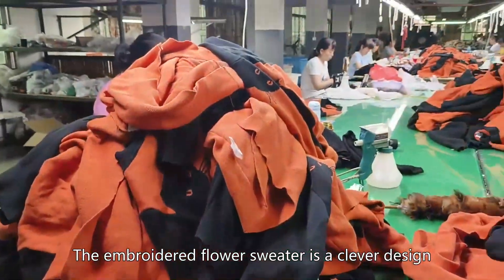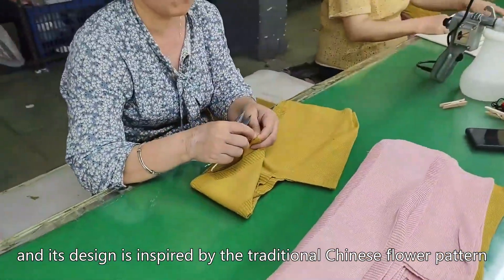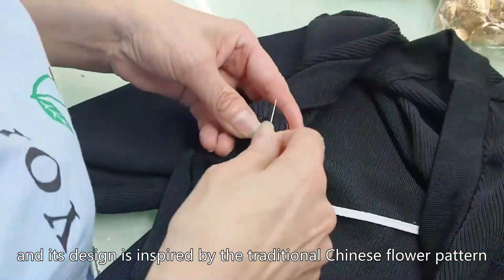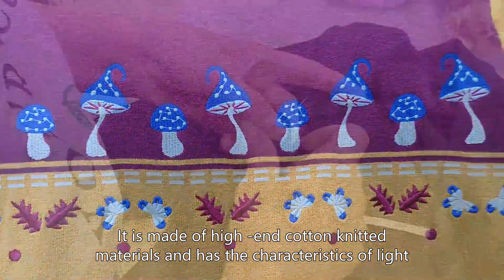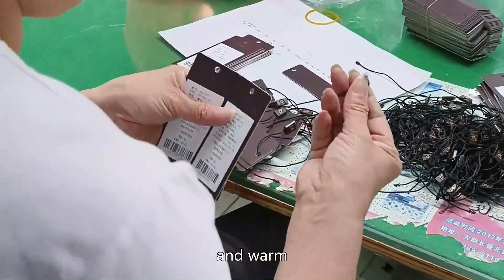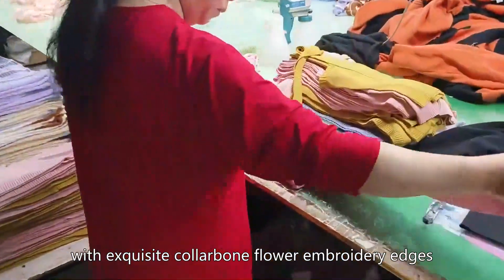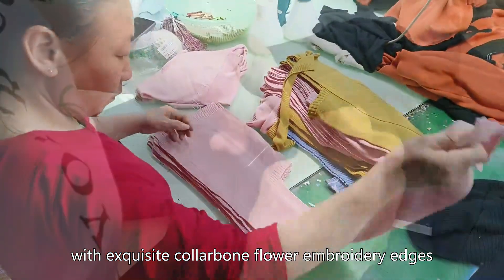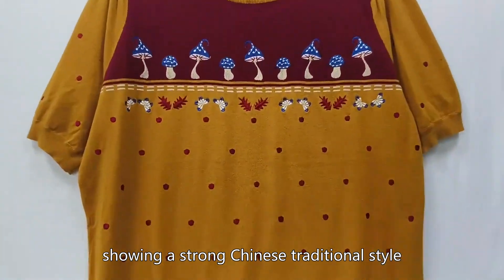स्वेटर विणणे, कार्डिगन, पुलओव्हर, चायना सप्लायर फॅक्टरी मेकर कस्टम निर्माता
embroidered kids sweater
autumn winter women basic soft warm pullover
cremalleras  par chompas textil
nylon pullover jacket
sweater logo print
custom plus size warm heavy pullover sweatshirt
chompas cortas
woolen high स्वेटर विणणे neck sweater designs for ladies
custom hooded bob ross christmas sweater jumpers
women long sleeve pullover athletic
sueter tomy hilfiguer hombre
woolen sweater for men in winter hot
mohair cardigan men
sueter de navidad hombre
aopu custom logo oem odm big letters sweater
dress mini
luxury women clothing manufacturers
wool handmade sweater design for girl
papelera des trui documentosfile organizer
cardigan for men
chompas impermeables para hombre
77otton 23recycled polyester target sweater
arm warmers turtleneck
sueter cuello alto hombre
hooded loose sweater with xipper
kd sweater
abbigliamento uomo
80 cotton 20 polyester french terry pullover high
blank zip sweater
puffer pullover hoodie
women ribbed knitted 2 piece set
robe au crochet
big pullover
turtle striped स्वेटर विणणे neck
sweter for men s.r
knit zip up sweater
western long sleeve pullover women
pullover turtleneck sweater autumn
knit with long pants sweater sets for women
cat knit sweater
merino wool sweater export
baby sweaters baby girls
knitwear sweater
vetement femme hiver2023
cashmere pullover jacquard knitted sweater men
sweaters women's sale
cashmere turtleneck sweater
wool suit sweater knitted fabric customization
chrismas duo jumpers
knit sweter
pullover with hood  चायना सप्लायर फॅक्टरी मेकर कस्टम निर्माता polyster
cashmere sweater luxury
salute to service nfl pullover
ensemble burberry femme
customs sweater with jacquard yoke customization photo sweaters
rude christmas पुलओव्हर jumper
sweater shawl
women sweater and pants suit
sweter rajut
maglione del bambino alpaca
christian dior sweaters for women
cricket स्वेटर विणणे maker
custom sweaters suppliers
sudadera con bob ross christmas sweater capucha de lana
knit clothing custom
conjunto umbro
ladies dress
horse sweater
wholesale sweater women trendy
loose sweaters for women
nhan sam tuyet lien truy phong hoan
man sweater designer brand
cool kazak
maglione uomo a righe
streetwear sweater custom
office uniforms for lady
organic cotton sweater custom
bayan hirka toplu
woman cropt sweater
ladies winter fall sweater पुलओव्हर pullover
pull femme infirmier
itachi sweater
sueter de compresion para hombre
western ethnic sweater
pull homme sans capuche
long sleeve pullover knit
balloon sleeve knit dress
men pullover 80% sweater with jacquard yoke customization cotton / 20% polyester
sequin santa claus sweater
polo pullover shirts mens
leather embroidered trui 420 gsm hoodie
customjacquardsweater
ceket yaka hirka erkek
mens outdoor leisure turtleneck multifunction
custom greek aka sweater
2019 santa claus costume clothes women set skirt
luxury brand sweater  चायना सप्लायर फॅक्टरी मेकर कस्टम निर्माता for woman
summer cardigan women
baby girl shrug
knitted cardigan for men
cricket sweater custom
chompas cuello v para hombres
fisher men cable sweater
custom yarn sweater
jumper mens clothing
sweater for men halloween पुलओव्हर women long sleeve cardigan with design
women knitted sweater
verwaschenen pullover
new workout pullover athletic hoody shirt dry fit
long sleeve jersy women
knit wool tank top
winter sweter for mn
fleece pullover bob ross christmas sweater equestrian woman
custom knit mohair knitted sweater for men
jacquard geometric cardigan
indian sueter for women
robe courte dos nu
bogazli kazak
casual dresses winter
elektrische trui
printed sweaters  चायना सप्लायर फॅक्टरी मेकर कस्टम निर्माता women
100 wool sweater
designer cold sweater
pullover hoodies custom
cable knit midi sweater dress
v neck graphic sweater
sweter de mujer 2023
modelos de chompas tejidas de lana
pull  sapeur pompier
china woolen pullover
diamond sweater
baju sweter
custom sweater halloween women long sleeve cardigan with logo
sweater sleeve tapestry
bad bunny ugly sweater
chompa termica
luxury knitted sweater men
sweaters algodon women
pull de nol sans manches  vert
mohair fuzzy shawl sweater men
winter 2 pieces women sets knitted
wholesale wool sweater with j